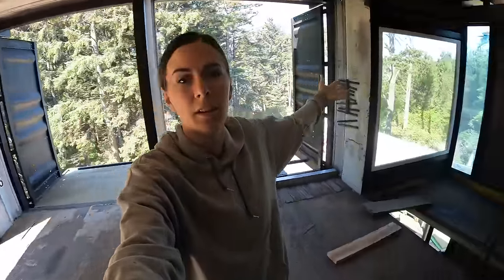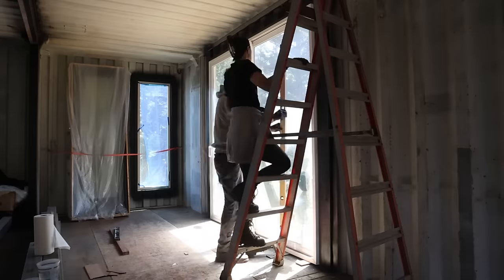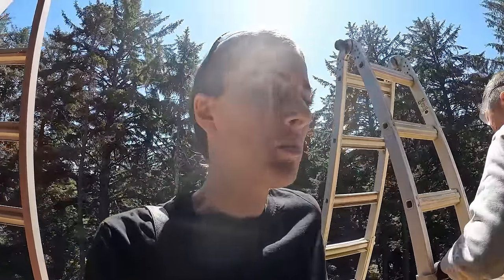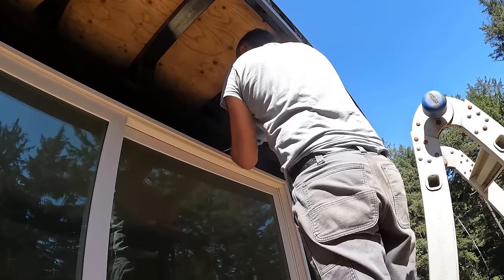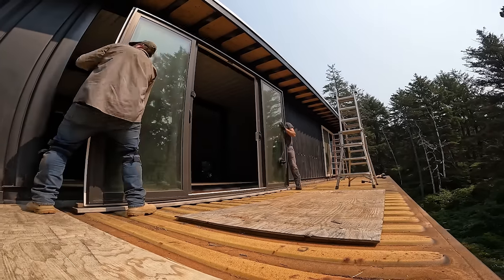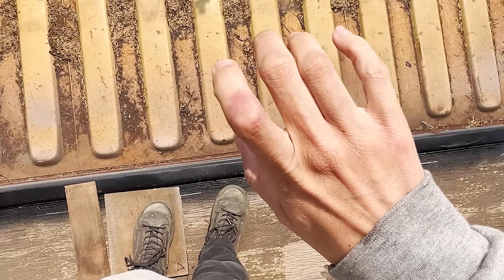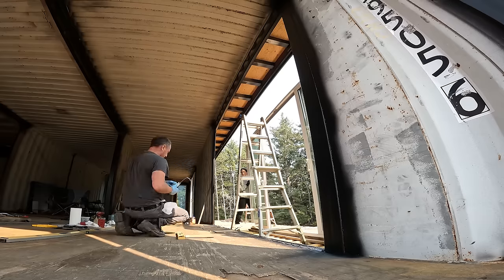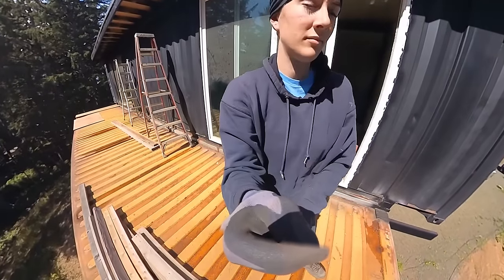Couple STRUGGLES installing *HUGE* SLIDING GLASS DOORS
*ALLPOWERS S2000 SOLAR GENERATOR*
(Ends on 3/31/24)

Wayyyyy back when, we bought our windows and doors for our self built shipping container home, and have been storing them on site ever since. It's been a long time, but we are FINALLY ready to install the BIGGEST sliding glass door in our house! This step was supposed to be easy and quick... but I guess life had other plans.